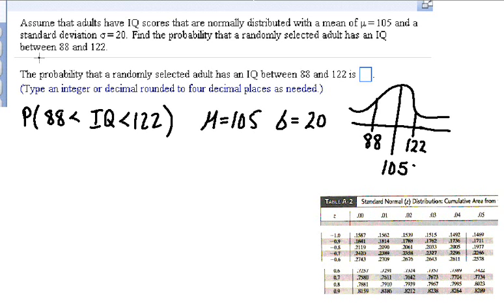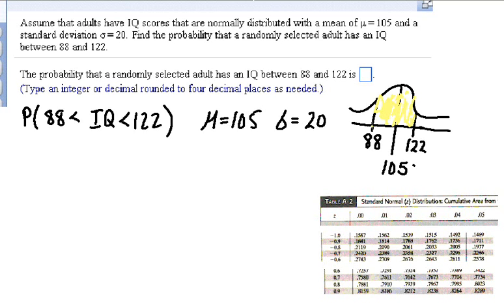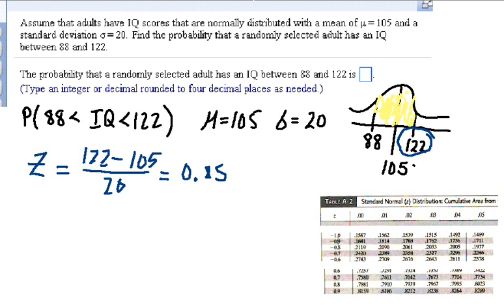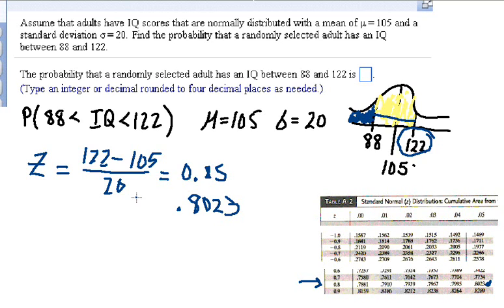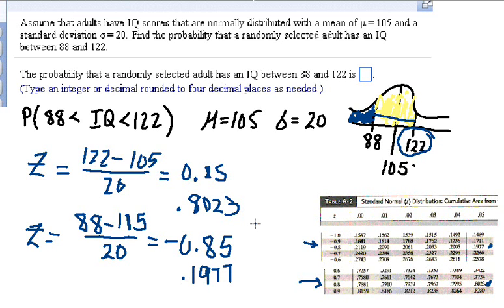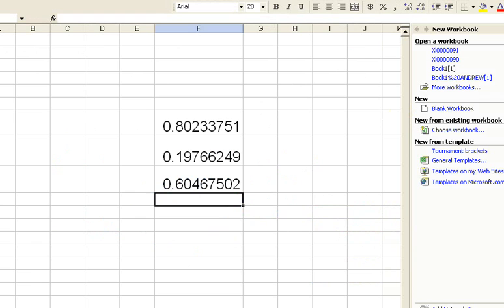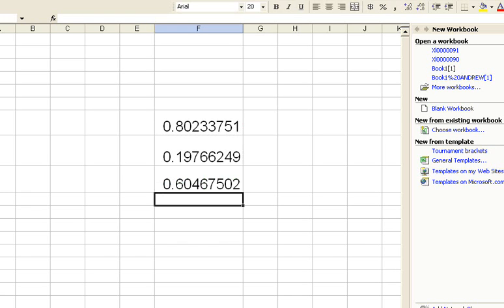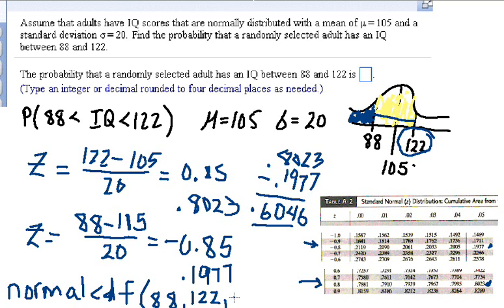Normal Distribution Help 3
More Help on the Normal Distribution